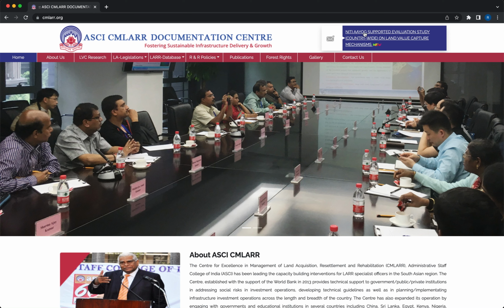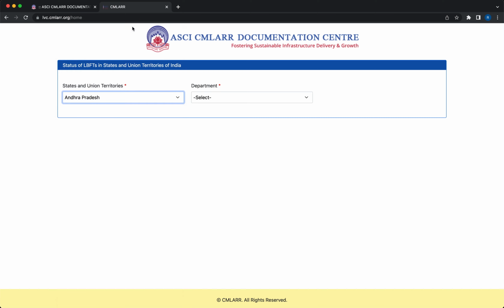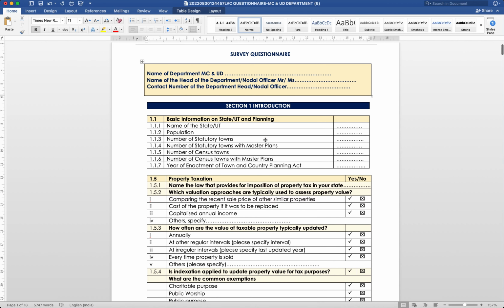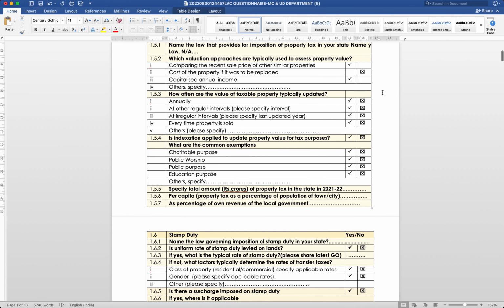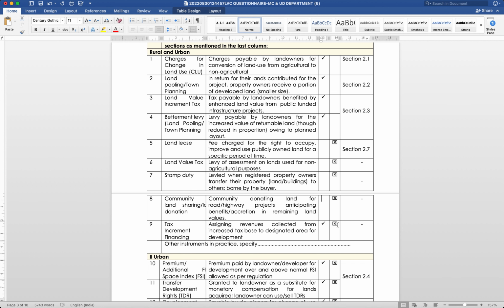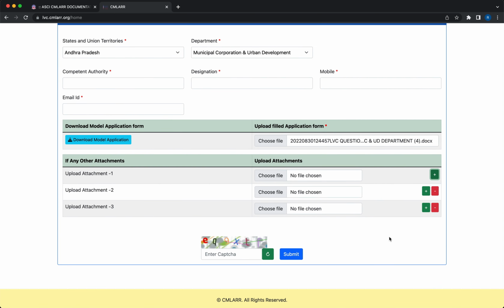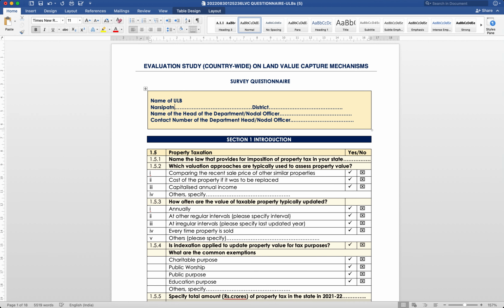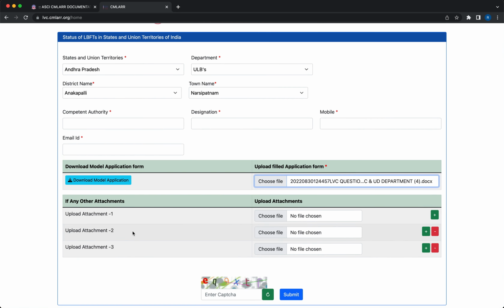How to fill up the LVC questionnaire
The present Study, commissioned by the NITI Aayog, seeks to assess the state-wide practices and level of preparedness in introduction/scaling up of LVCs in India.

To achieve the objectives of the Study, each of the State Government/UTs are required to fill up a Questionnaire that covers the enabling framework, reforms that has taken place in various states/projects, operational modalities and revenue generated by various LBFTs that are being implemented in the country.

This is a step by step guide to fill the questionnaire by different departments.